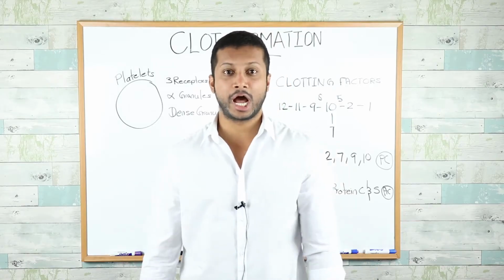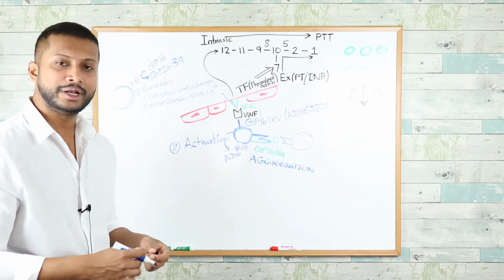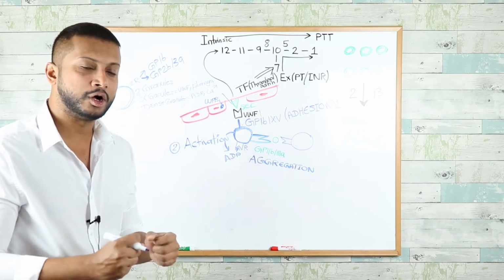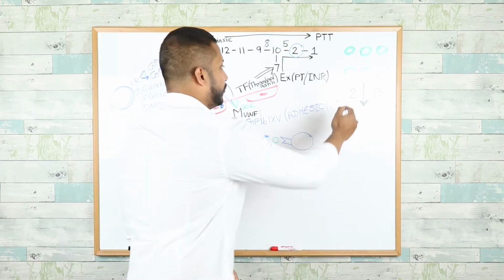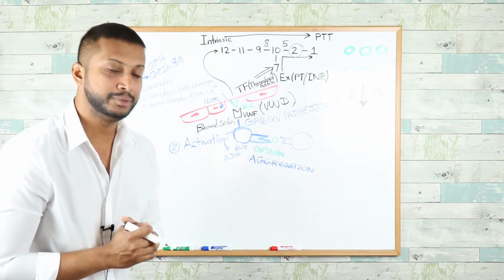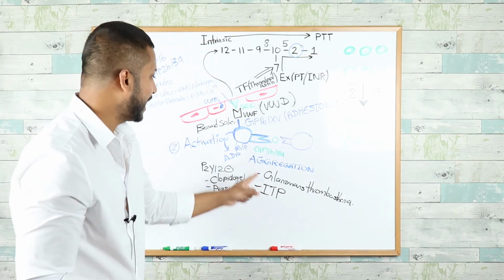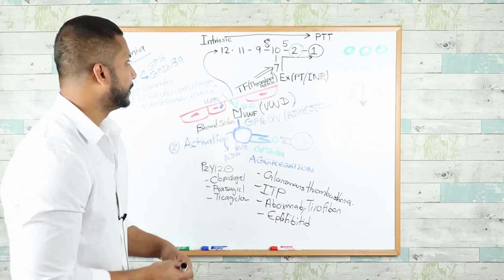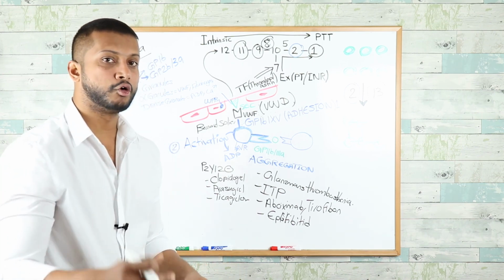Clot Formation and Coagulation Cascade *USMLE STEP 1*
Everything you need to know about clot formation and coagulation cascade in one video, along with lots of integration! Be curious! Keep asking WHY! Enjoy your studies! YOU GOT THIS!